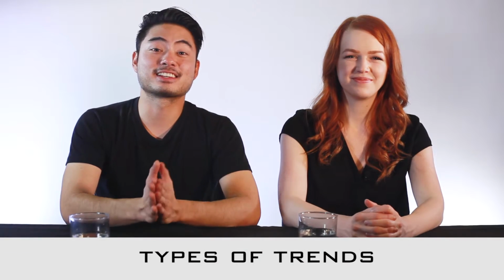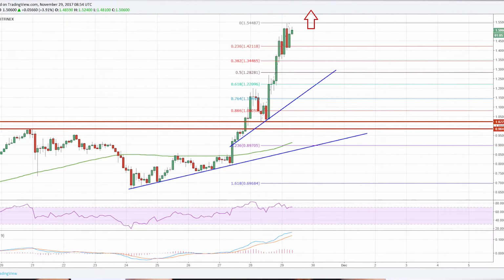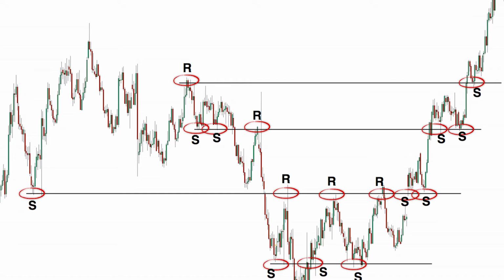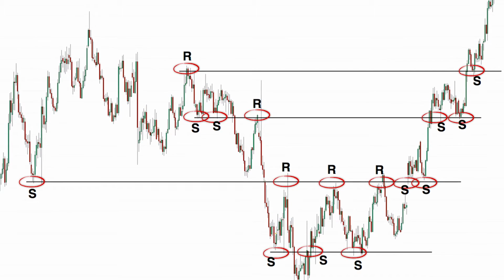Technical Analysis - Episode 7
- Uptrends
- Downtrends
- Sideways
- Support
- Resistance